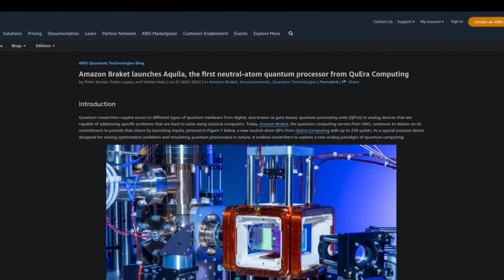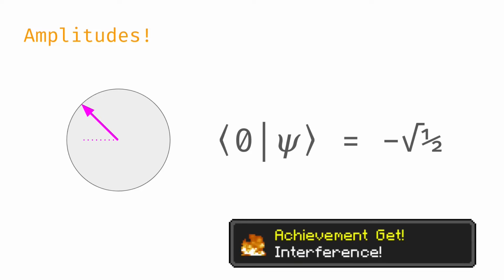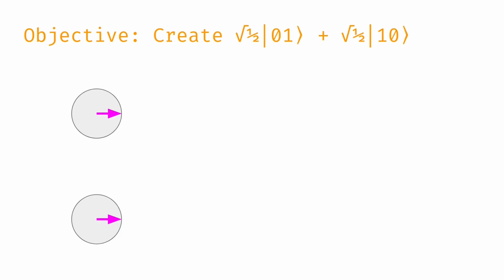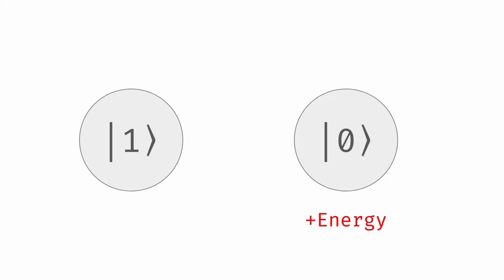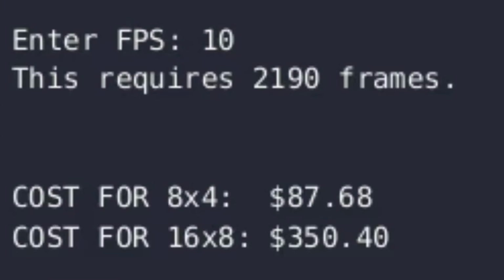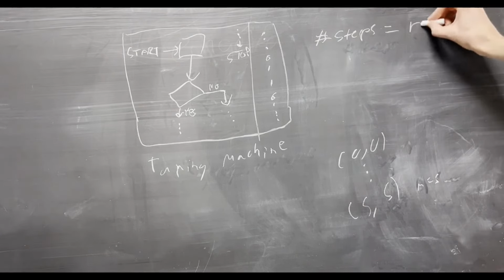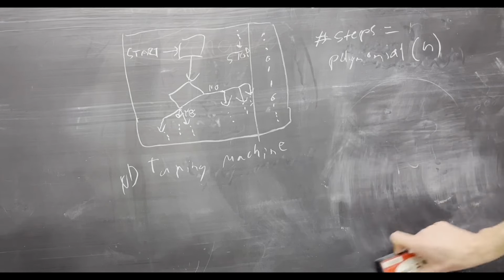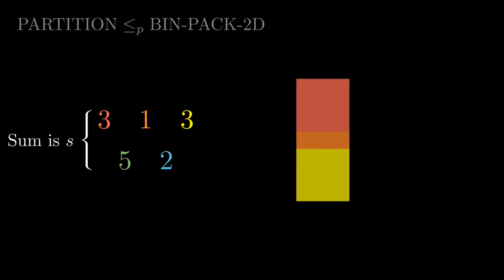Bad Apple!! on ATOMS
Chapters:
00:00 Intro
00:44 Simple Quantum States
04:14 Rydberg Qubits
05:45 Laser Cooling is Awesome
07:17 Gate-based Quantum Computing
09:43 Analog-mode Quantum Computing
12:16 Dammit, video.
12:27 Not going broke
14:18 P and NP
18:43 Very Real News
19:43 NP-Hard Problems
22:00 The Final Product

Bad Apple!! - Alstroemeria Records

(PennyLane Neutral Atom QC Explainer) pennylane.ai/qml/demos/tutorial_neutral_atoms/